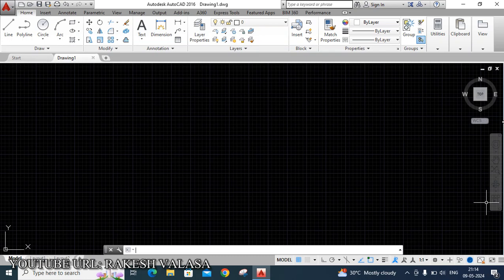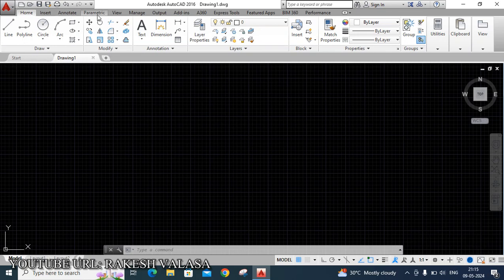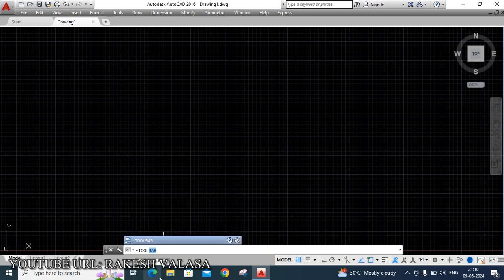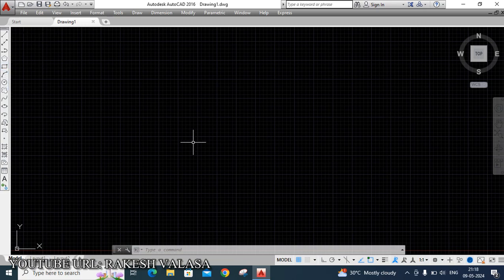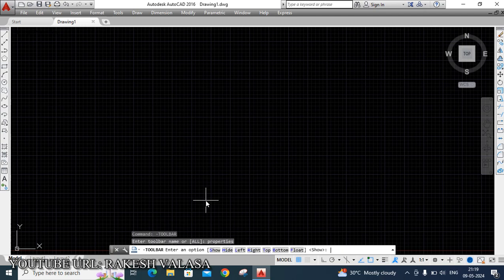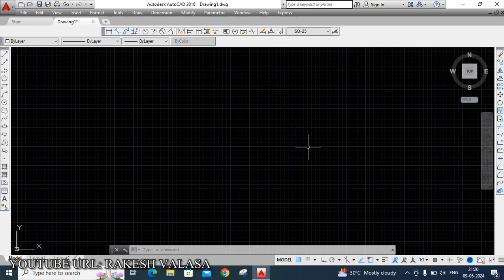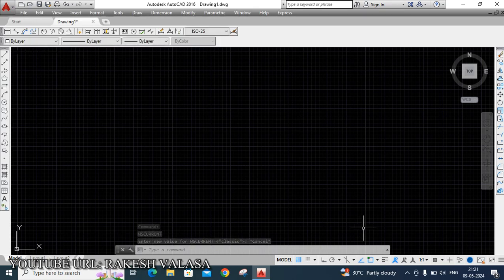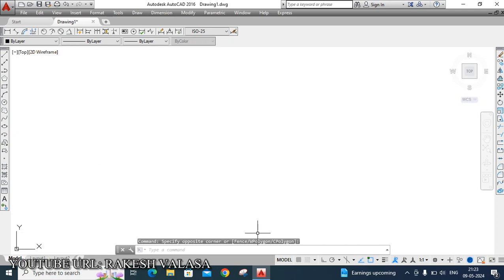How to change AutoCAD workspace into classic mode